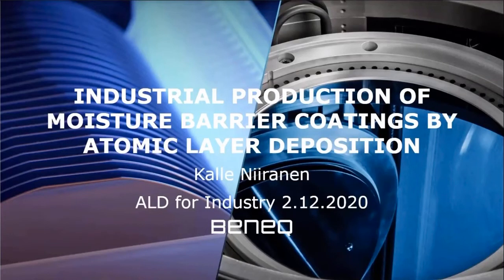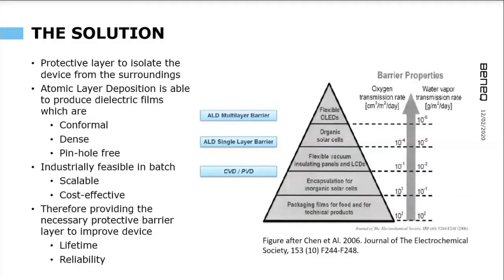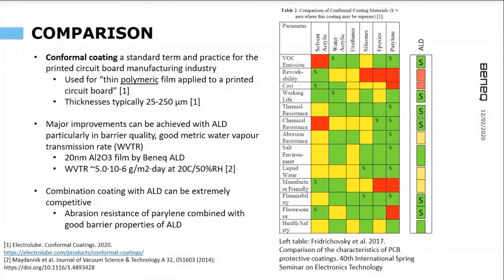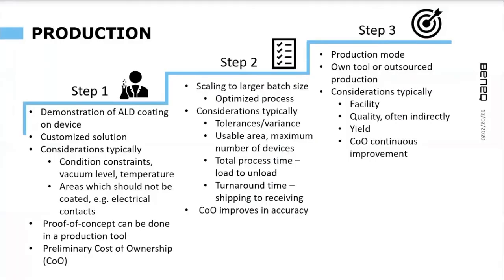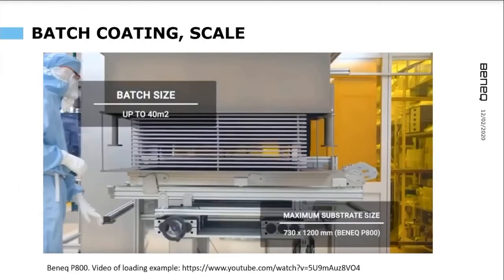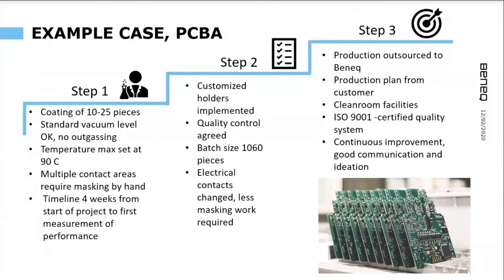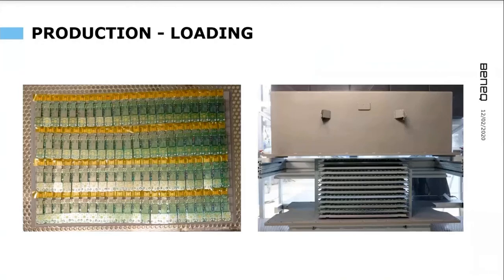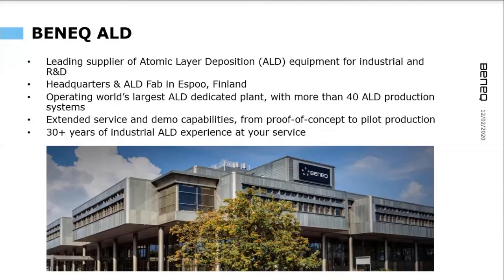ALD for Industry presentation - Industrial production of moisture barrier coatings by ALD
In his presentation at the ALD for Industry event, Kalle Niiranen showcases an example of industrial ALD moisture barrier coatings for printed circuit boards (PCB). The Beneq ALD solution is able to demonstrate significantly superior results against traditional methods, such as with parylene. Watch the presentation to learn more!